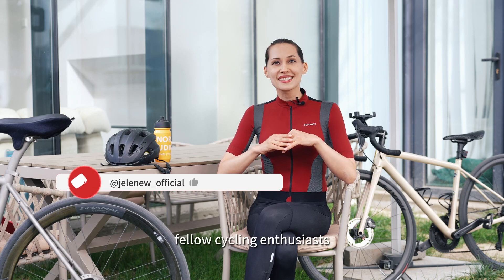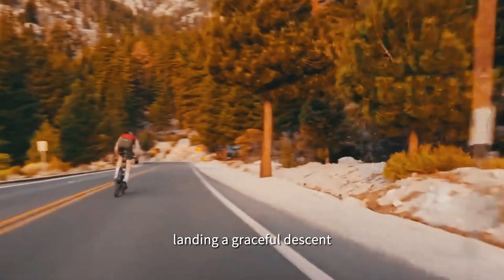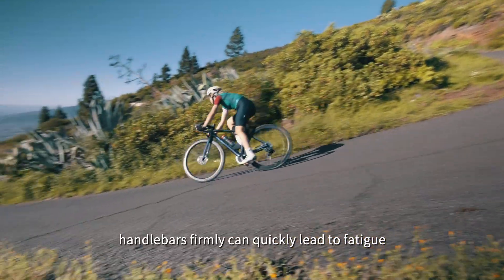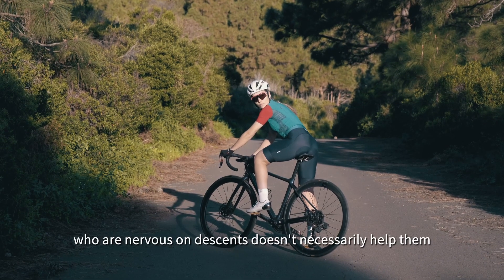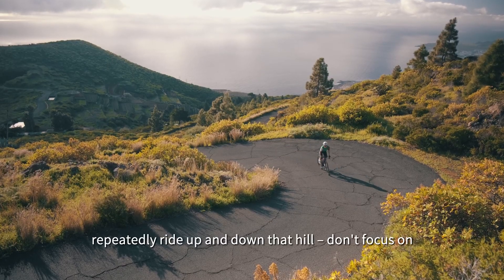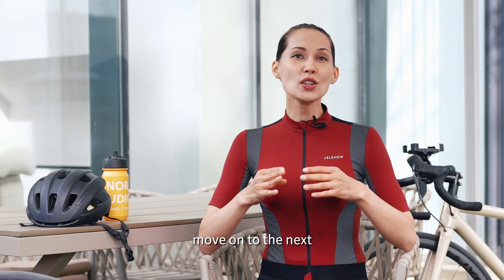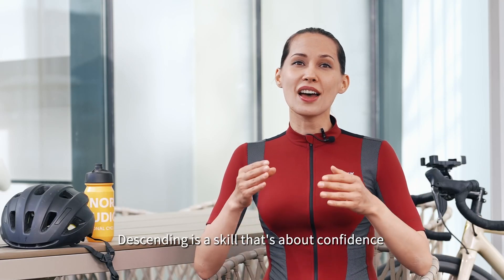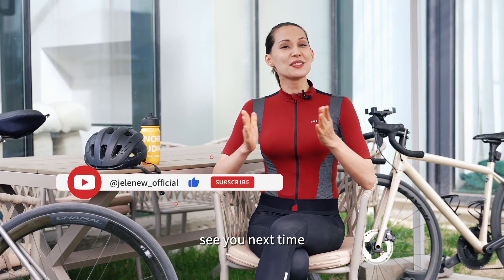Avoiding fatigue and build your confidence during your descents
Today, we're exploring the balance between conquering those challenging uphills and mastering the art of downhill riding. Uphills test your physical strength, while downhills demand skill and finesse. So, if you want to improve your performance during descents, stick around for some expert insights!